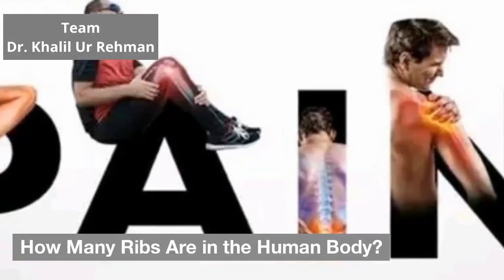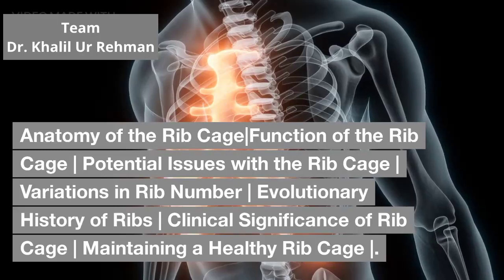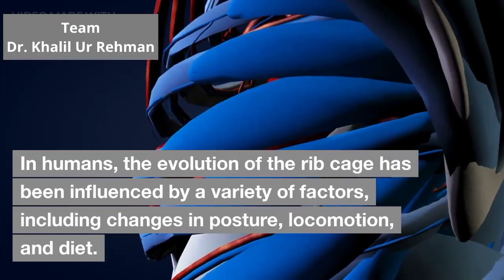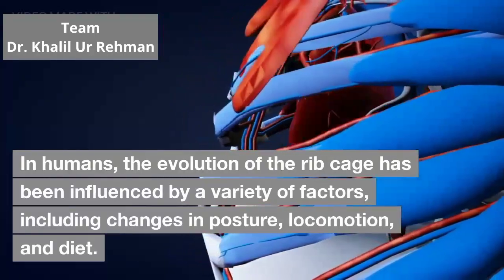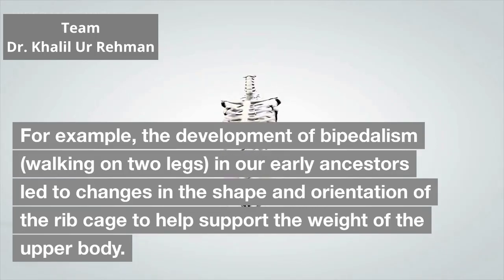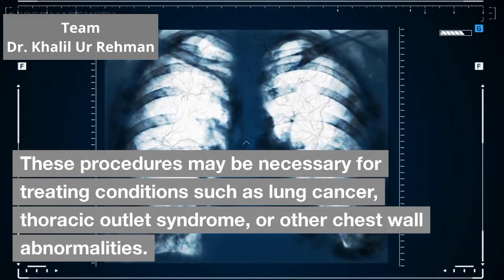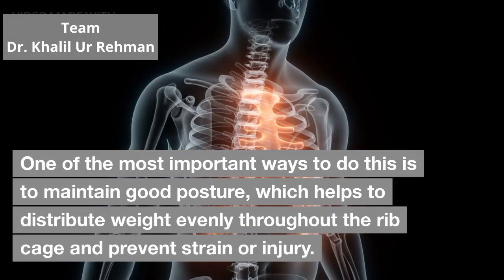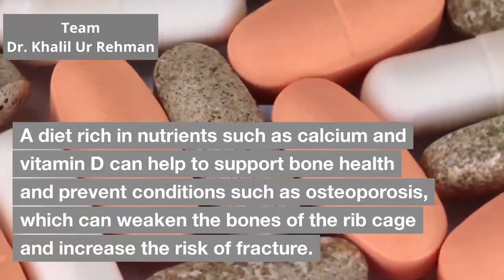Rib cage structure- rib cage anatomy - How Many Ribs In Human Body - Dr. Khalil Ur Rehman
How Many Ribs In Human Body
Rib cage structure
rib cage anatomy
Dr. Khalil Ur Rehman